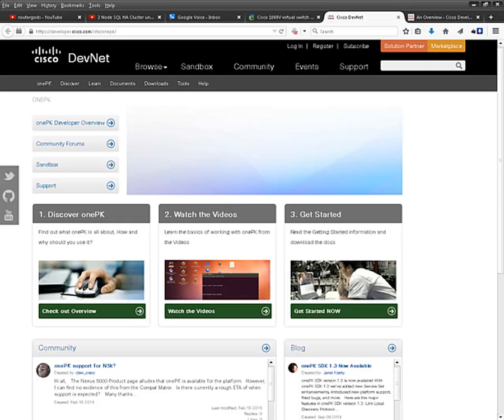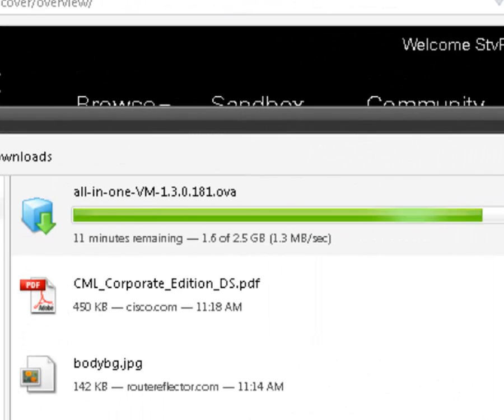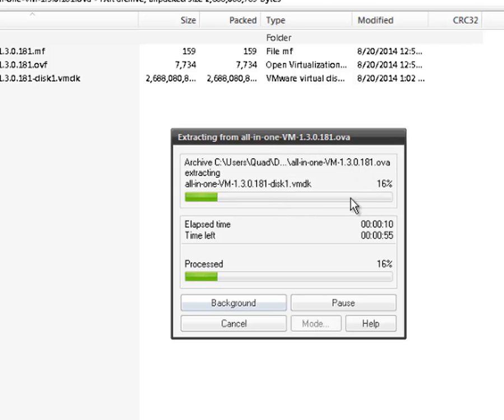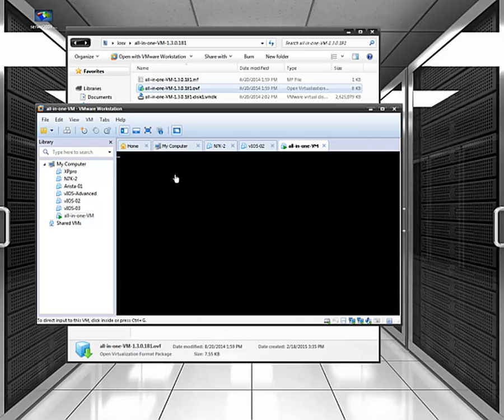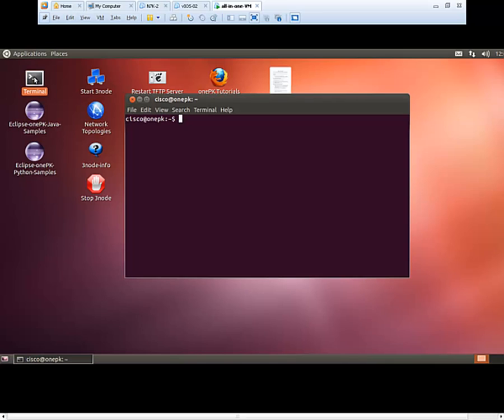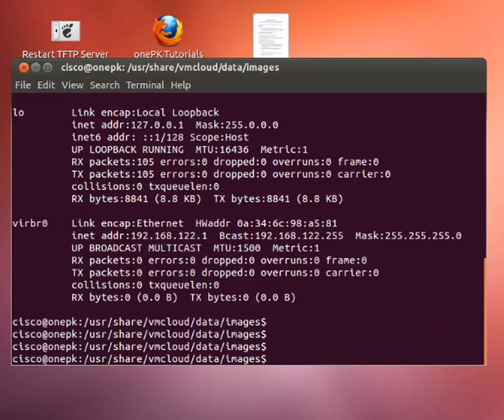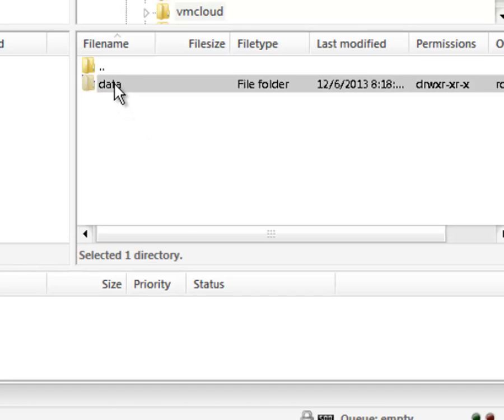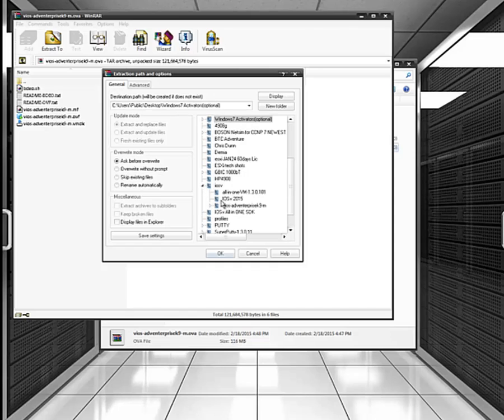IOSv AIO for GNS3 or vmWare extraction from Cisco one PK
Extracting IOSv for GNS3 or vmWare - from Cisco's software development kit (one-PK).  I made this video to accompany an article for Hubpages.  ("GNS3 and vmWare IOSv from Cisco Dev-Net")